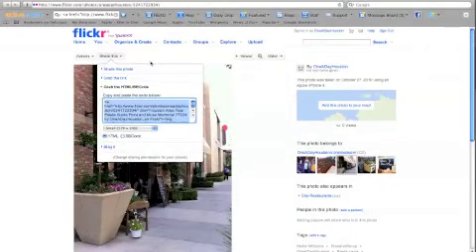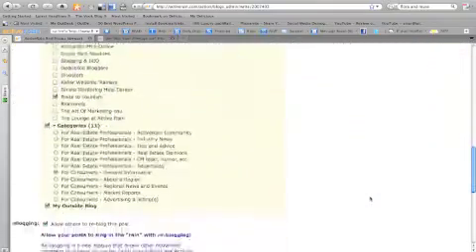VA.90-09 Posting Blog to AR part 1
DiosanaGroup VA.90-09 Posting Blog to AR part 1